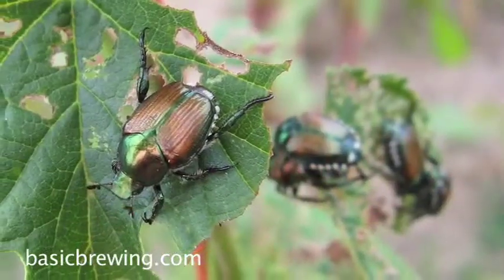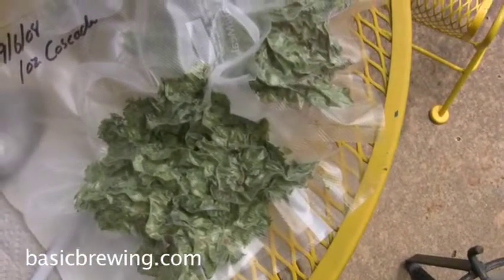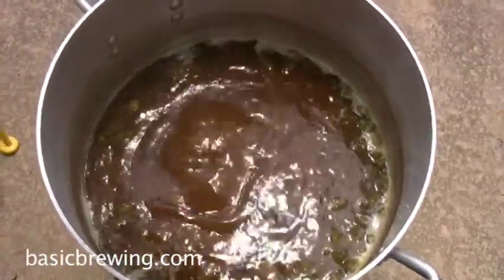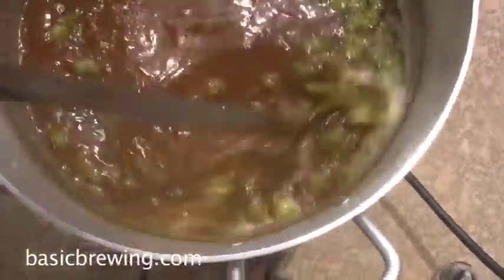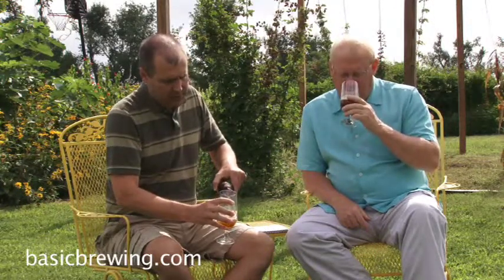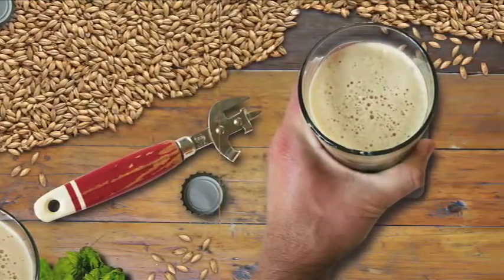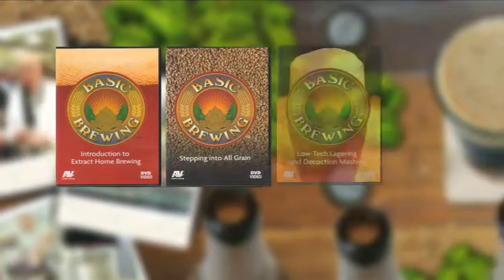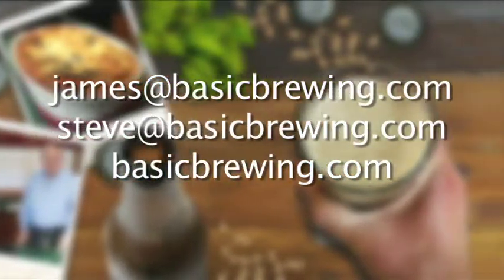Japanese Beetles vs. Arkansas Hops - Basic Brewing Video - August 29, 2009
What do you do when beetles destroy your homegrown hops? You brew anyway!